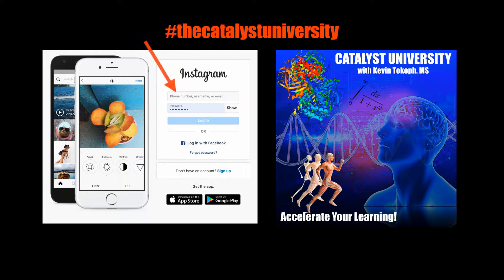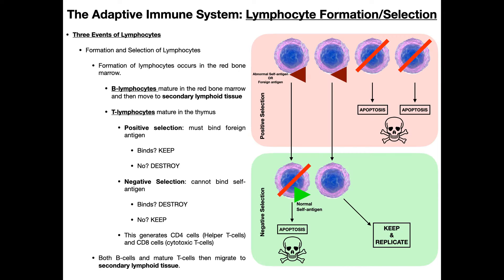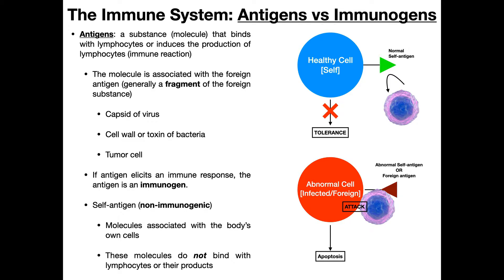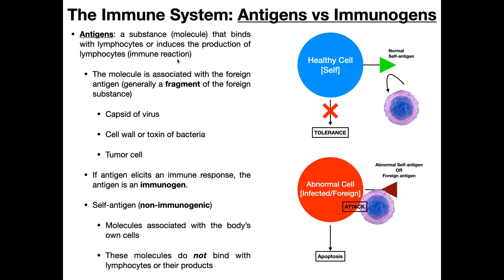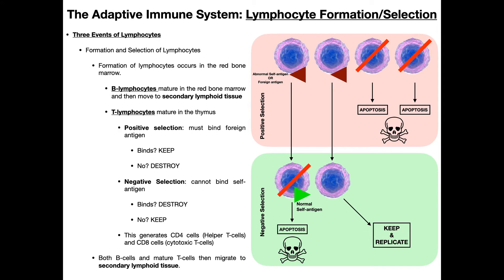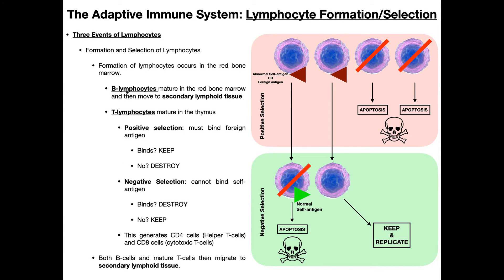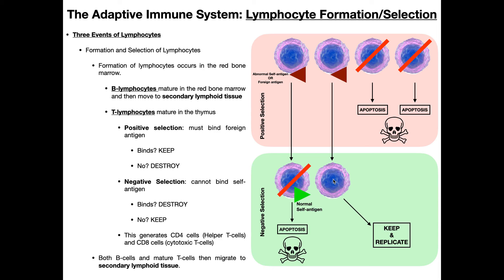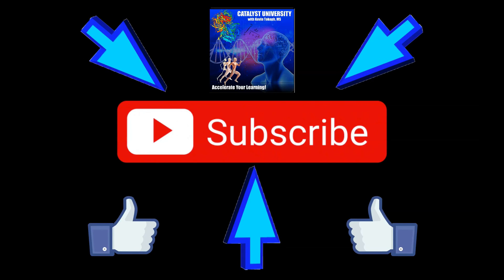Clonal Selection EXPLAINED